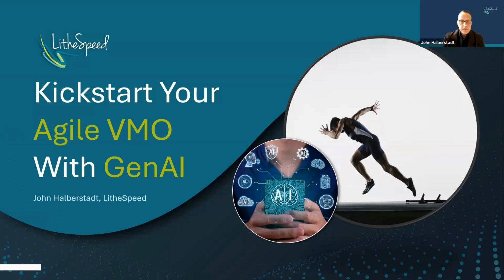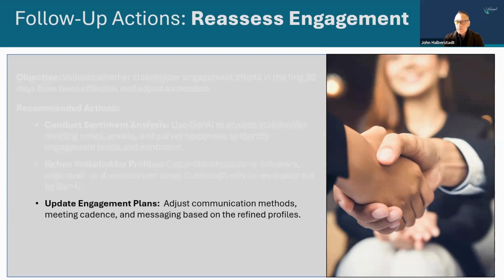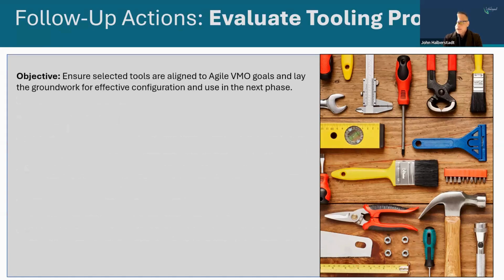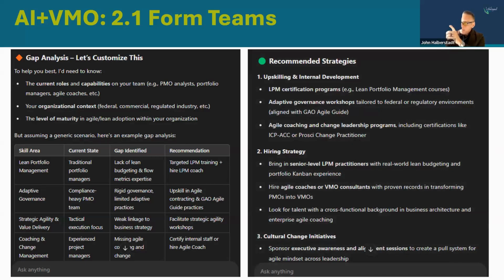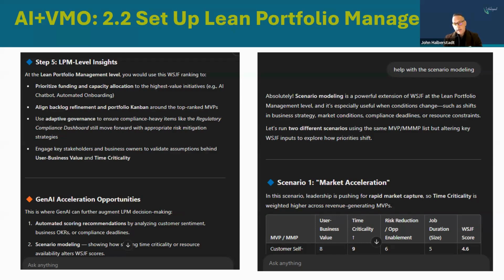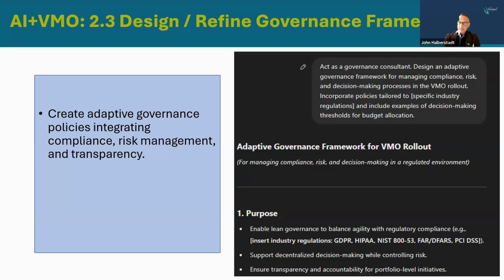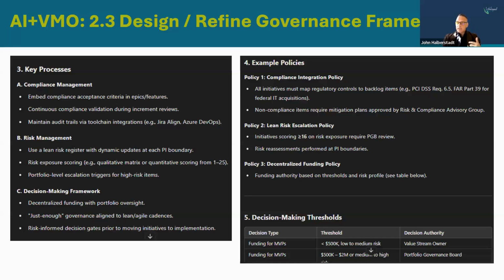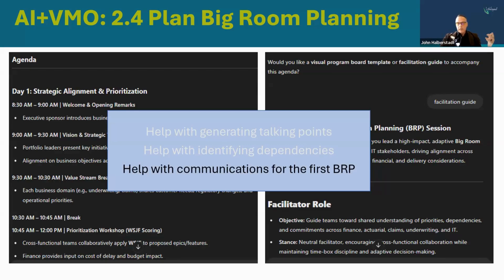Establishing your Agile VMO: Accelerating Implementation with Generative AI Part 2/3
John Halberstadt led Part 2 of the Agile VMO Series on the LitheSpeed Livestream on April 17, 2025.

Topic:
In our first session, we reviewed how to get started with GenAI in launching your VMO for the first 30 days. For our second session covering the 30-60 day phase of implementation, John reviewing how Generative AI tools can help with forming teams, setting up Lean Portfolio Management, designing your Governance framework and doing your first Big Room planning session.

Establishing an Agile Value Management Office (VMO) requires clear governance, effective portfolio flow, and adaptive decision-making. In the real world, while these concepts may be intuitive and straightforward, the process of getting started can be a huge challenge and stalls many organizations' progress.

So what can we do to get started?

Generative AI can accelerate the process by automating workflows, analyzing trade-offs, and optimizing execution.

In this session, we’ll walk through a practical, step-by-step approach to launching an Agile VMO with AI, covering:

- Defining the VMO charter and governance model using AI-generated frameworks.
- Identifying and prioritizing value streams with AI-driven clustering and backlog analysis.
- Automating funding forecasts and scenario planning based on historical data.
- Enhancing decision-making with AI-powered risk assessments and real-time portfolio insights.
- Leveraging AI for reporting, alignment and continuous improvement.

Our discussion's focus isn’t about theory—it’s about execution. By the end, you’ll have a concrete AI-assisted approach to setting up and scaling an Agile VMO that improves agility, governance, and value delivery.

About our Speaker:
John is LitheSpeed’s VP, Consulting, as well as an Enterprise Agile Consultant, Coach and Trainer. He leverages more than two decades of executive leadership experience as a CIO, CTO and Vice President of Technology, helping enterprises deliver business value through agile and lean approaches.

John has led successful agile transformation efforts extensively in the Finance and Insurance domains since the mid-2000s. He additionally has helped guide organizations in additional industries as diverse as Healthcare, Retail, Utilities and Artificial Intelligence on their path to greater agility and value realization from their technology investments.